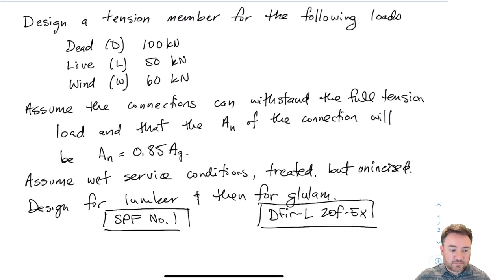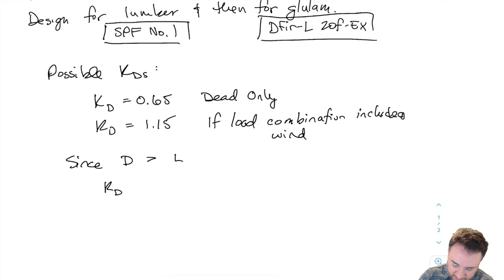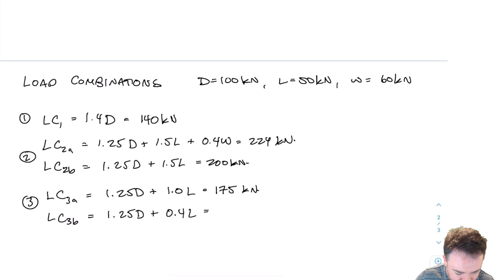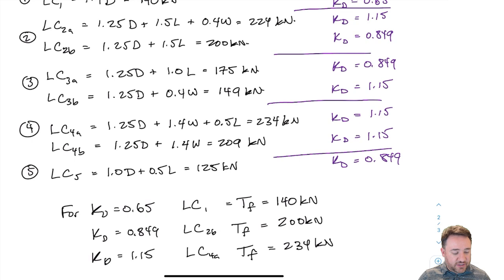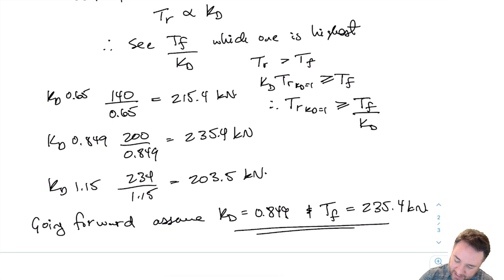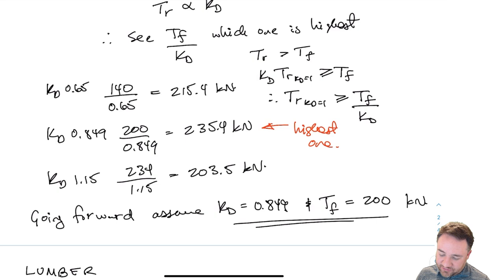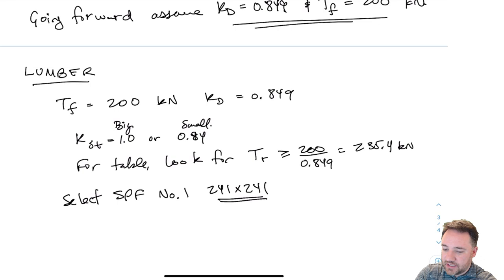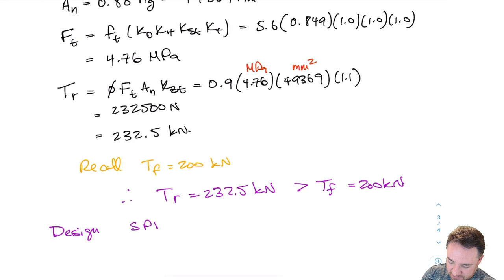Wood Tension Design Example - Part 1 Lumber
Example design of a tension member, including consideration of all load combinations and their associated load duration factors. Part 1 - Design of a lumber member.

All clause numbers given for O86-14. Equivalents for O86-19:
(if not shown here, clause numbers are the same in both)

With the permission of Canadian Standards Association, (operating as "CSA Group"), 178 Rexdale Blvd., Toronto, ON, M9W IR3, material is reproduced from CSA Group standard CSA 086:14 and CSA 086:19, Engineering design in wood. This material is not the complete and official position of CSA Group on the referenced subject, which is represented solely by the Standard in its entirety. While use of the material has been authorized, CSA Group is not responsible for the manner in which the data is presented, nor for any representations and interpretations. No further reproduction is permitted.